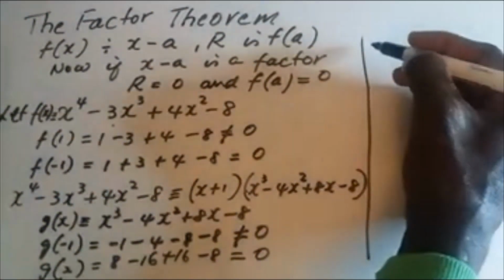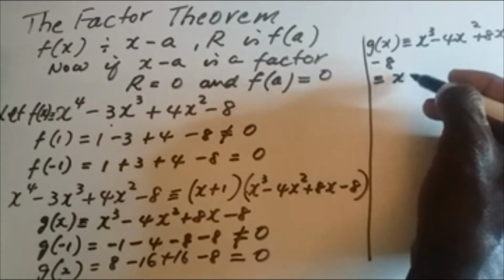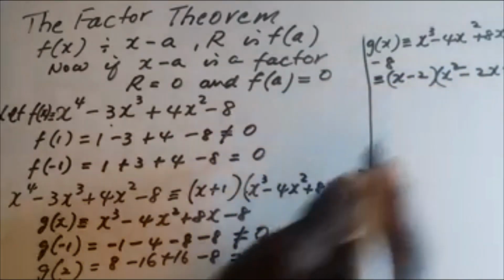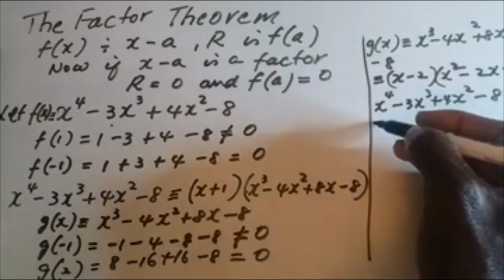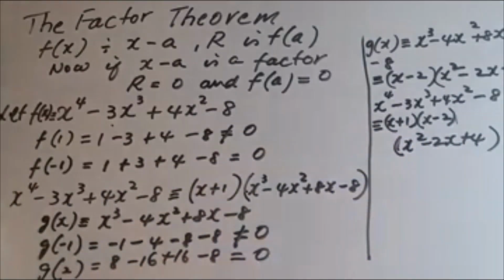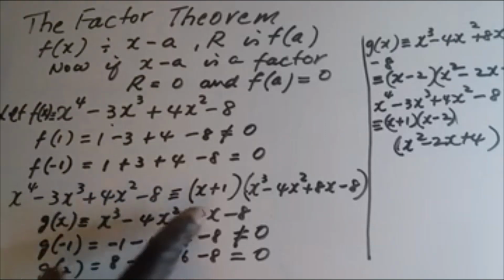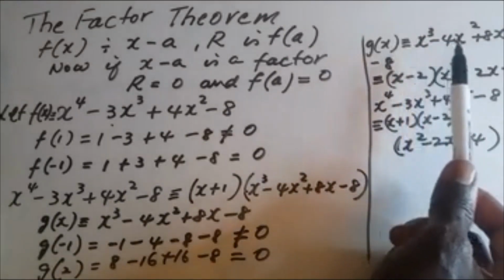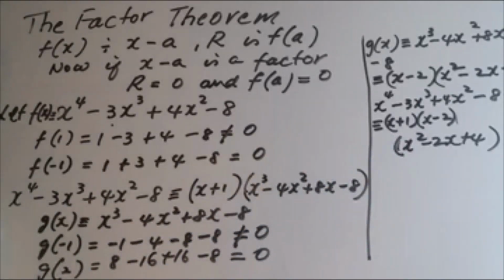The Factor Theorem 2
This video demonstrates an application of the Remainder Theorem using two worked examples